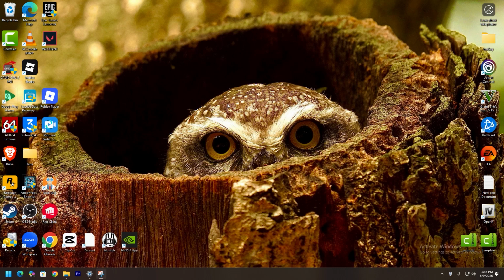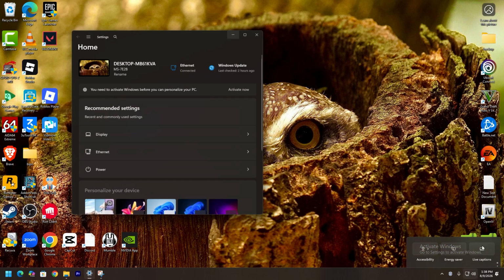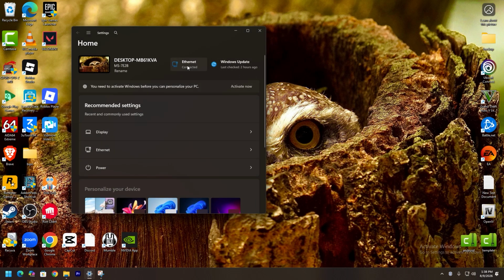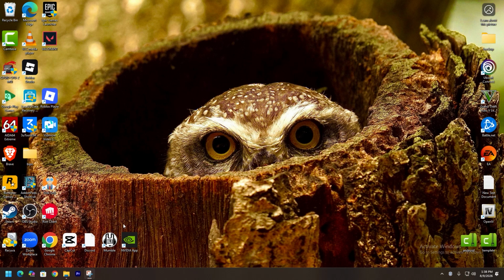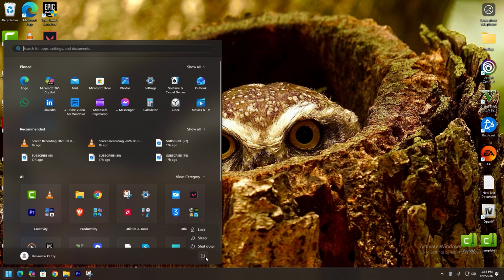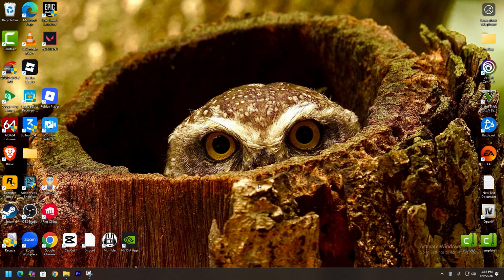How to Fix VALORANT DirectX Error – Easy Step-by-Step Fix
Learn how to fix the VALORANT DirectX error with this easy step-by-step guide. If VALORANT is showing a DirectX error, crashing during startup, or refusing to launch because of a graphics or DirectX issue, this video covers troubleshooting steps that can help resolve the problem.